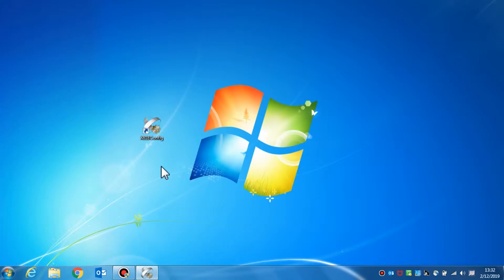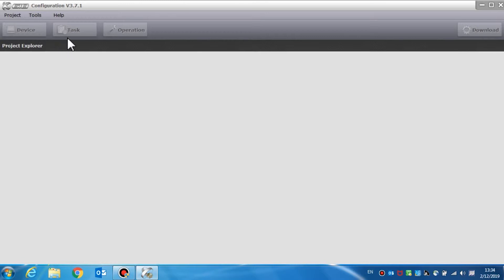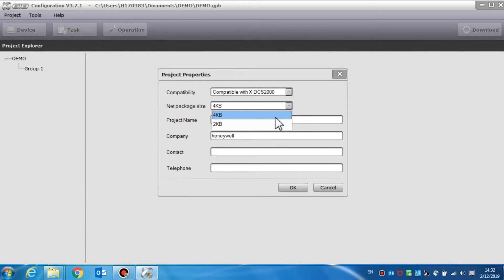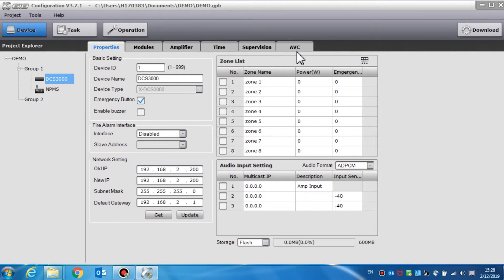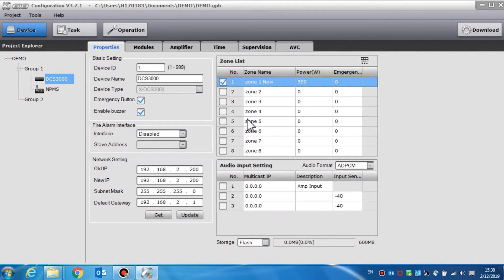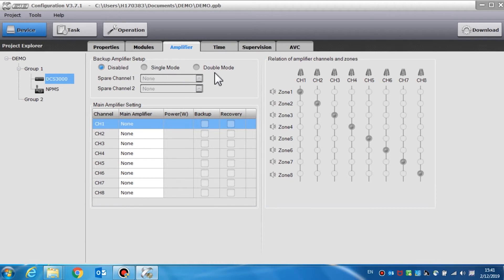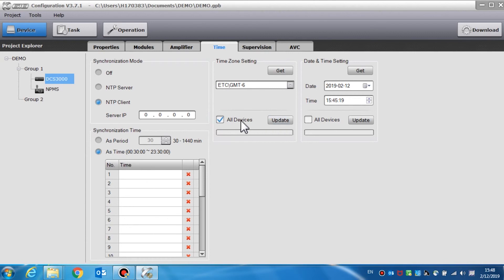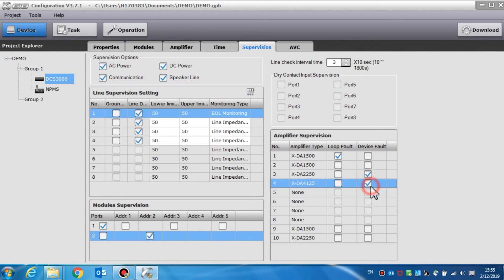How to Configure the System Software for Honeywell X-618 - Part 1 - Honeywell Support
Honeywell’s X-618 Public Address system is the comprehensive audio management solution for large public areas such as 5-star hotels, high-rise buildings, shopping centers and more. It improves your work efficiency, lowers your cost, delivers superior sound quality and upgrades user experience. See how to create a new project, add new devices, and set the DCS3000 device in this step by step guide.